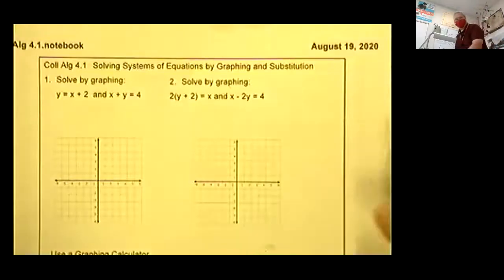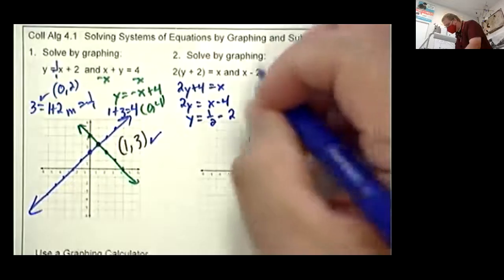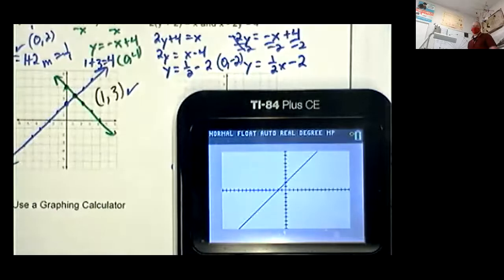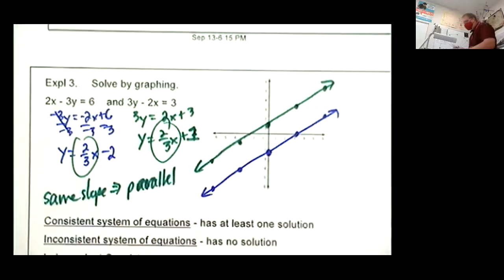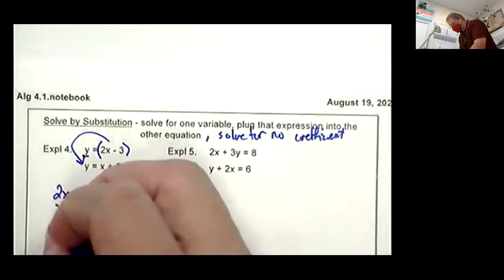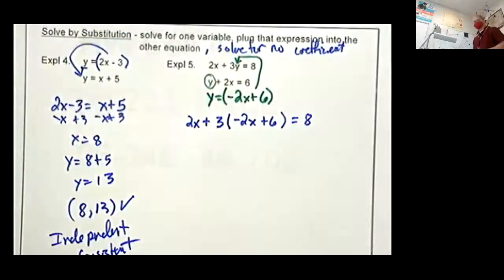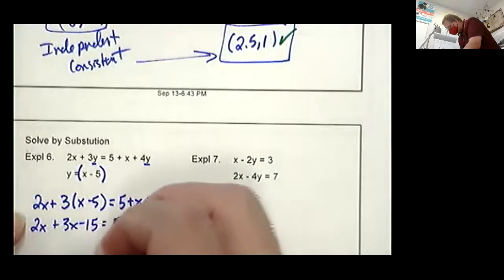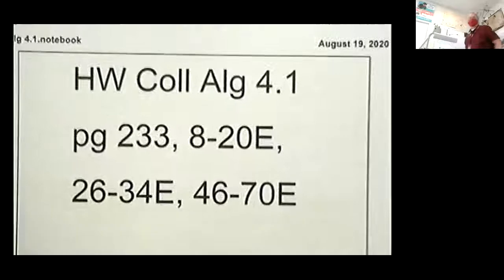Coll Alg 4.1 Lecture